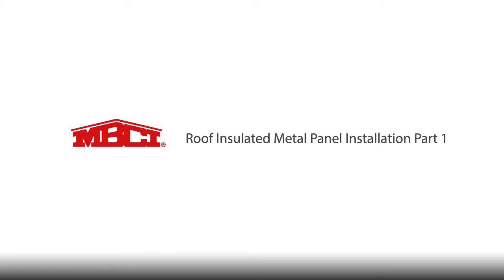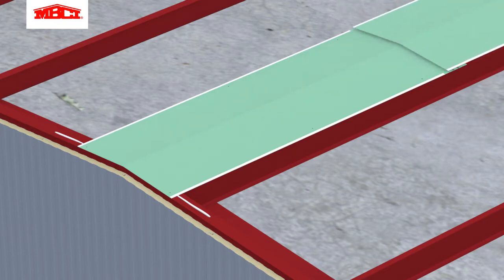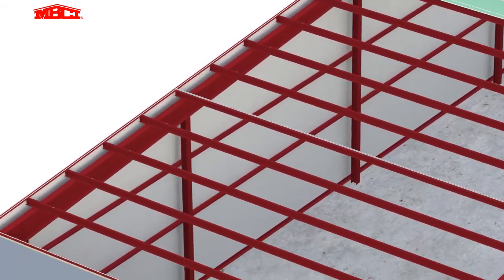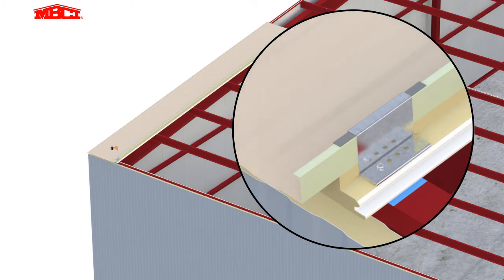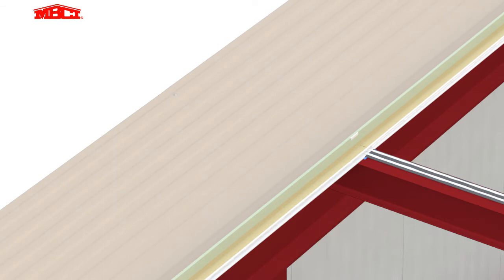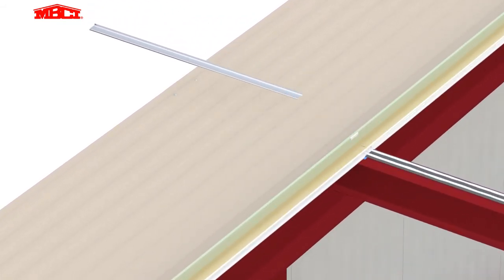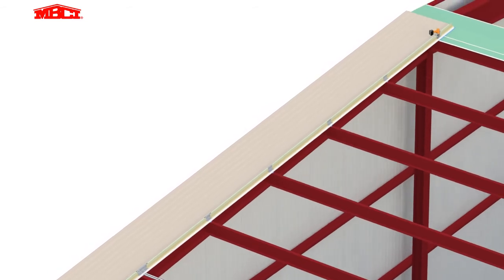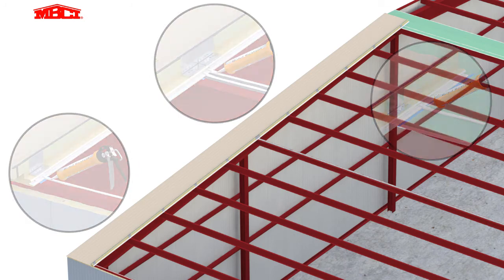Roof Panel Installation Pt 1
Procedure for Roof Panel Installation